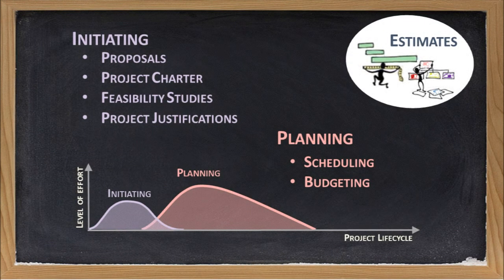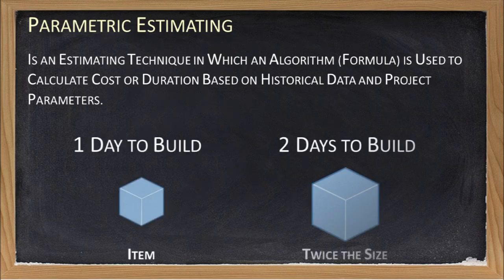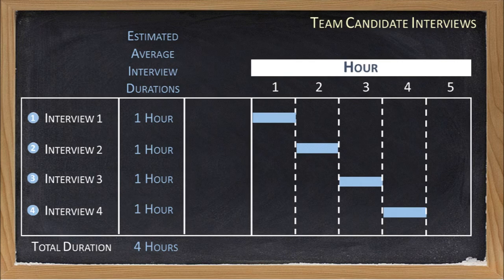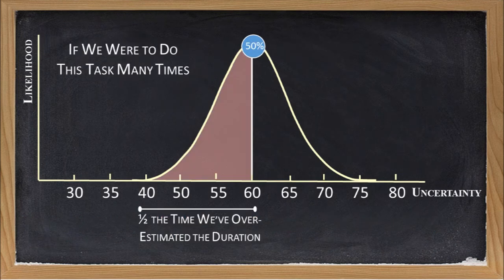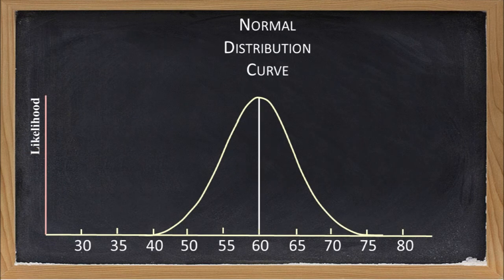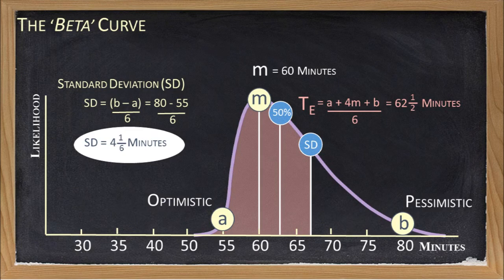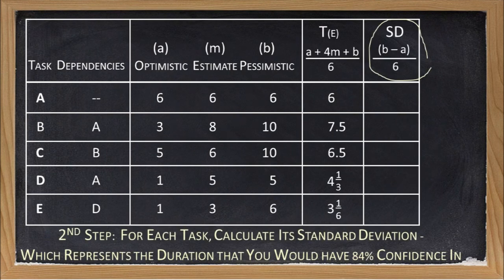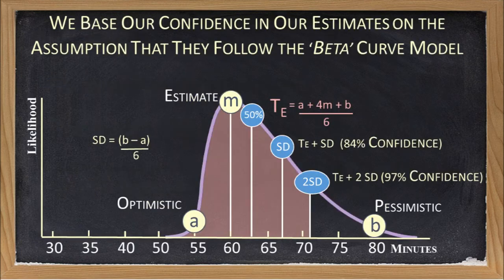Estimating Briefing Walkthrough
My name is Bill Bowen - I am a college-level project management instructor in Ottawa, Canada.

As an aid to my students in their studies of estimating and the three point technique, I have uploaded this walk-through video.

I hope that everyone who takes the time to watch this video finds it to be useful and beneficial.

I invite you to check out my YouTube Channel for other project management related videos.